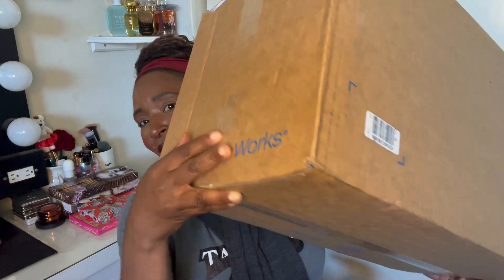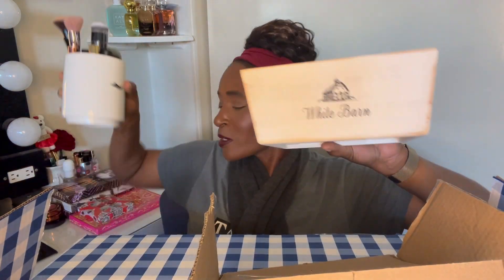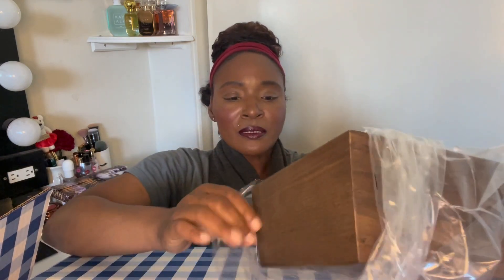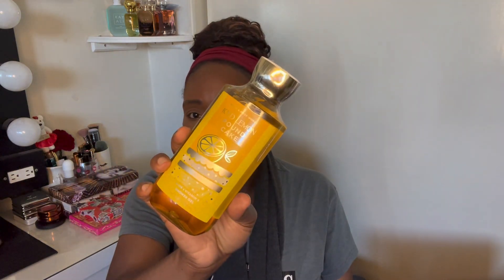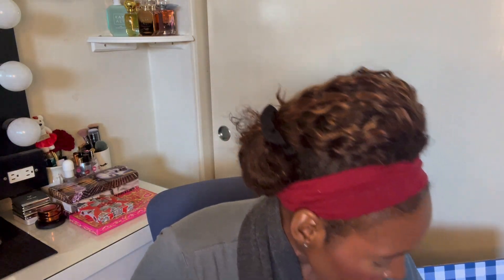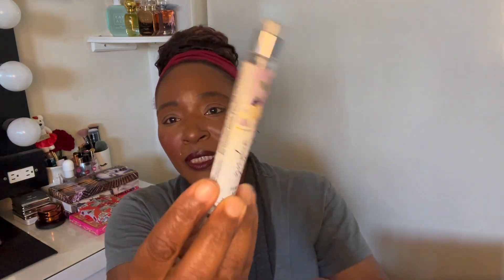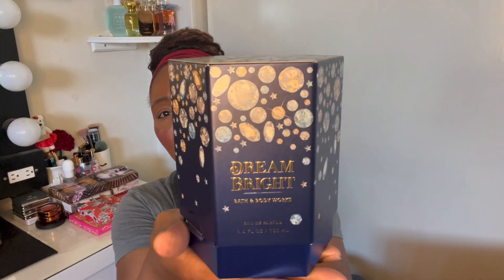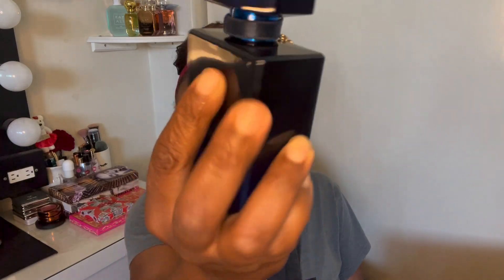NATIONAL FRAGRANCE DAY SALE HAUL/BATH & BODY WORKS/40%off the whole store#sale#roadto2k#chatty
Today I’m excited to share with you my National Fragrance Day haul. Bath and body works in tire store was 40# off so I grab few goodies so if your interested in what I picked up sit back relax and enjoy. Until next time stay safe stay well kisses peace out.